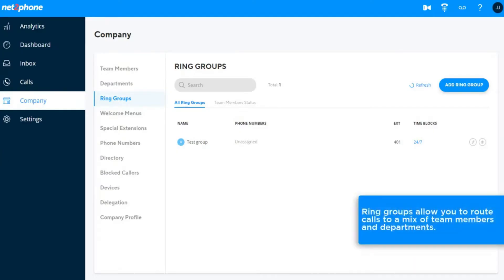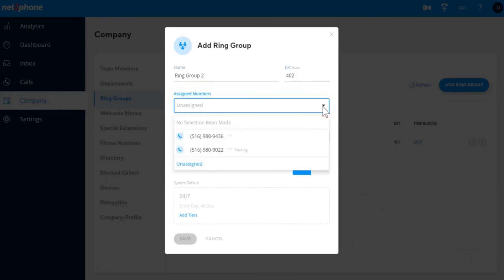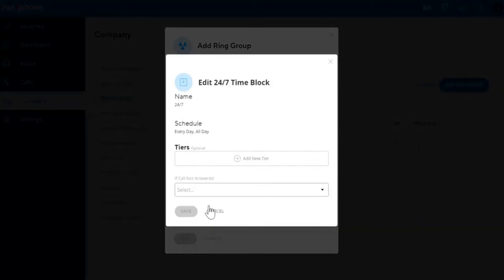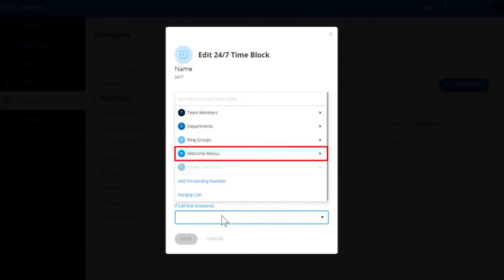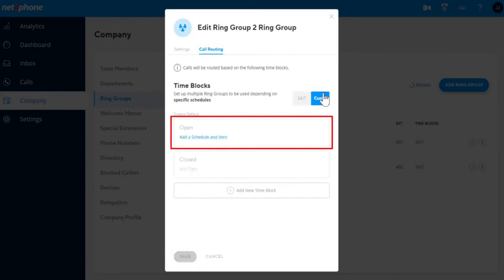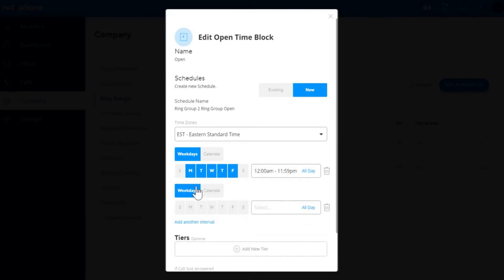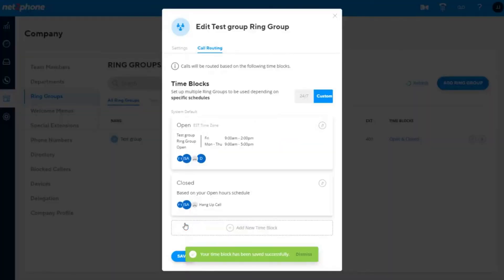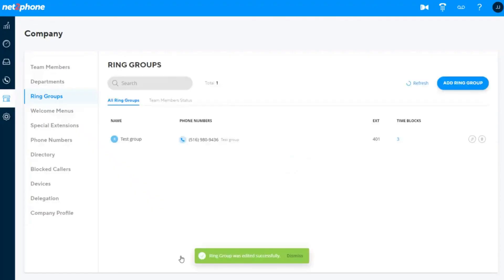How to create and edit ring groups on the Net2phone admin portal.